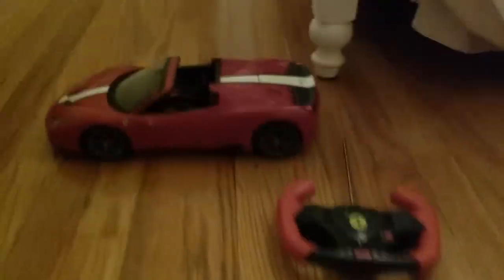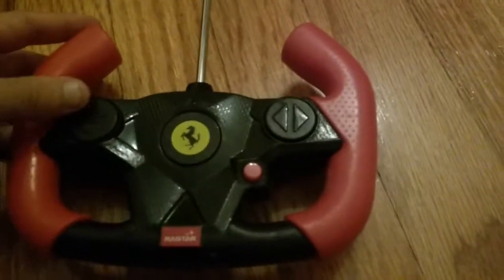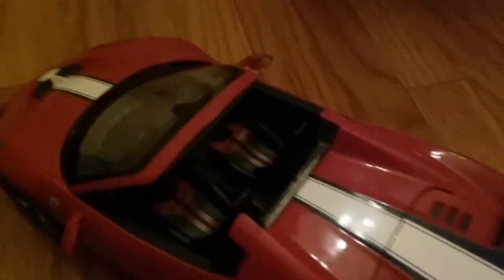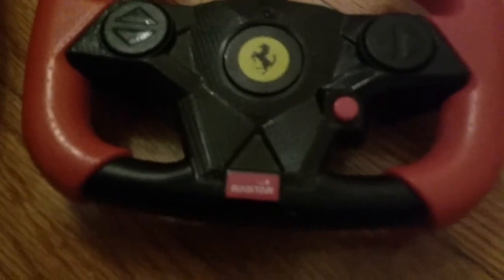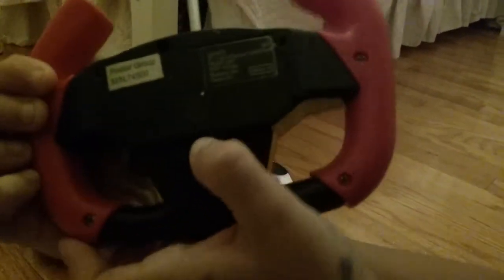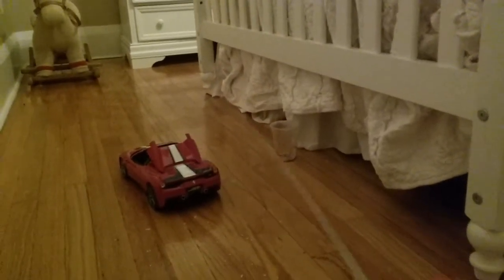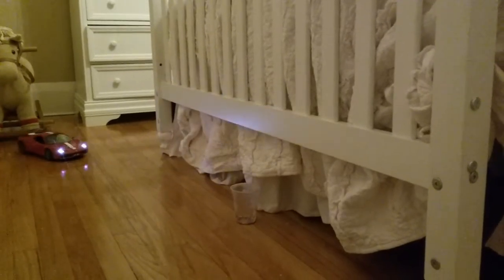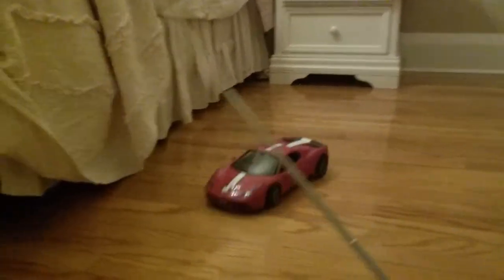Ferrari 458 Speciale A RC Car By Rastar|Review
Today I am reviewing the Ferrari 458 Speciale A by Rastar I hope you enjoy this video.